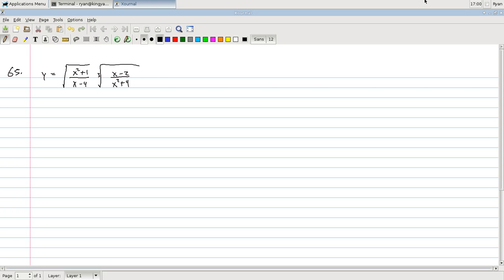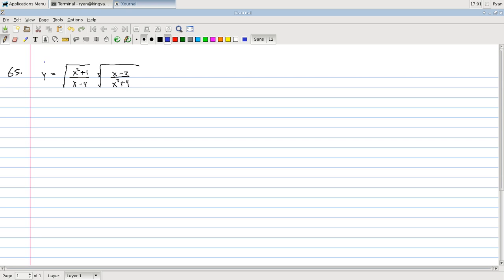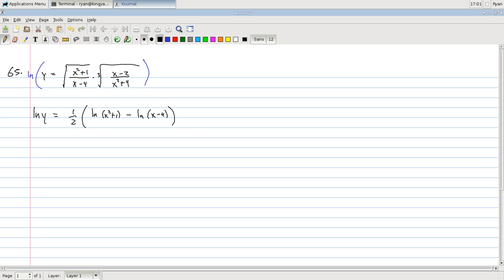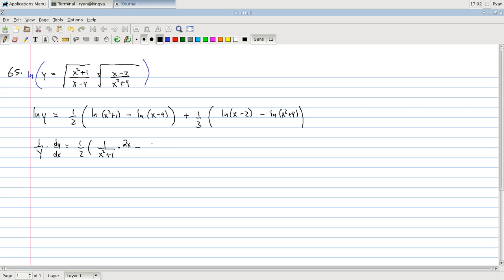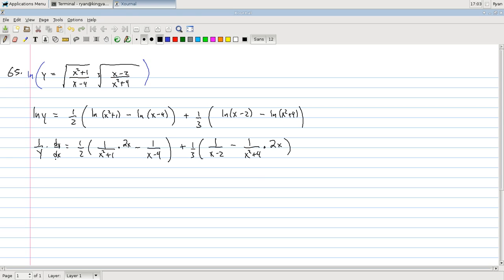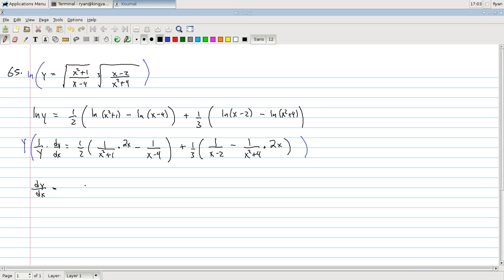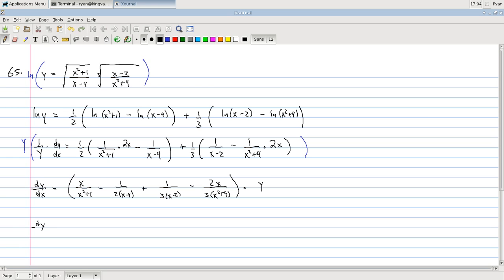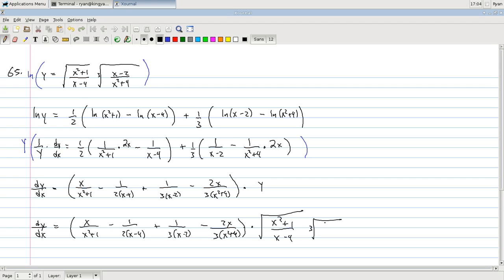Math 180 Review - Problem 65